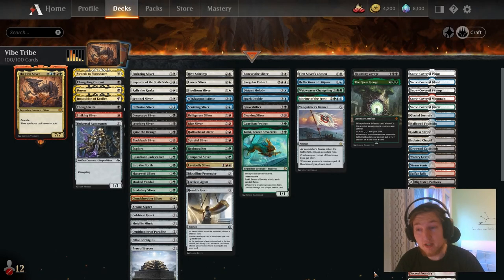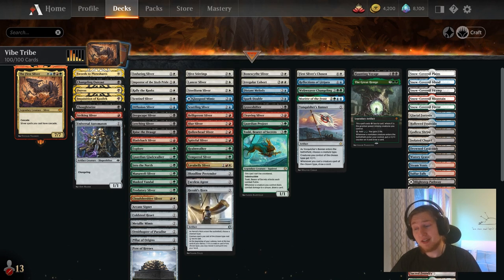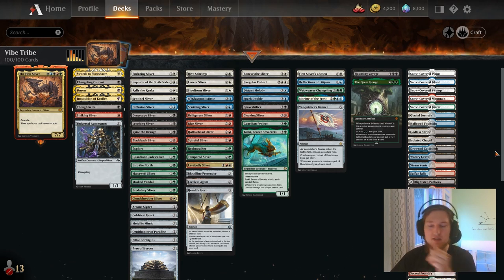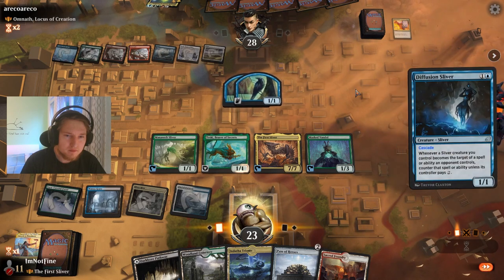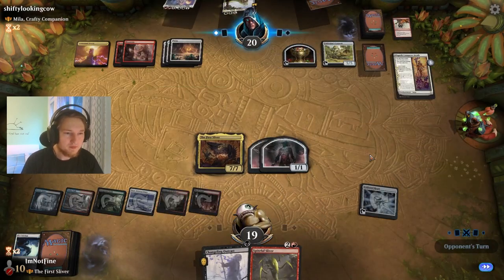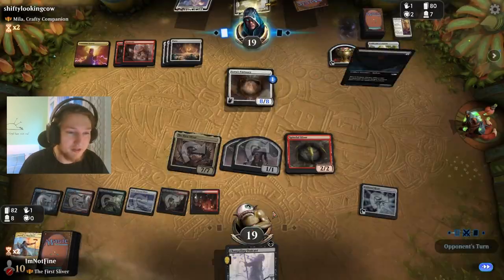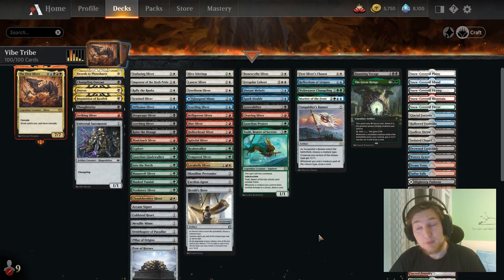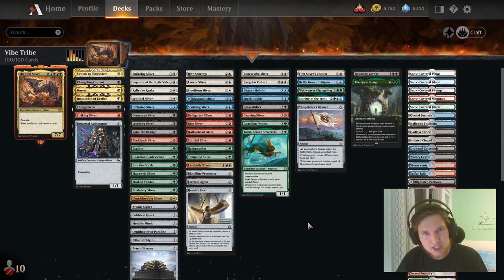CASCADING MADNESS | Sliver Tribal Historic Brawl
The First Sliver has arrived in historic brawl! The turns can just straight up beak the game. :D

Timestamps:
0:00 - Decktech
3:10 - Match 1
5:55 - Match 2
10:05- Match 3
12:53 - Match 4
16:04 - Match 5
17:33 - Match 6
26:52 - Match 7
33:52 - Match 8
39:16 - Recap

If you would like to join the fun but don't have people to play historic brawl with, use the Magic Stronghold discord server

Decklist:

Commander
1 The First Sliver (MH1) 200

Deck
1 Thoughtseize (AKR) 127
1 Command Tower (ELD) 333
1 Inquisition of Kozilek (STA) 31
1 Duress (STA) 29
1 Lavabelly Sliver (MH1) 207
1 Ketria Triome (IKO) 250
1 Indatha Triome (IKO) 248
1 Cloudshredder Sliver (MH1) 195
1 Sliver Hive (J21) 122
1 Enduring Sliver (MH1) 6
1 Sentinel Sliver (J21) 23
1 Hive Stirrings (J21) 15
1 Lancer Sliver (MH1) 18
1 Steelform Sliver (J21) 25
1 Bonescythe Sliver (J21) 9
1 First Sliver's Chosen (MH1) 9
1 Belligerent Sliver (J21) 67
1 Bladeback Sliver (MH1) 119
1 Striking Sliver (J21) 88
1 Leeching Sliver (J21) 57
1 Dregscape Sliver (MH1) 88
1 Scuttling Sliver (MH1) 68
1 Savai Triome (IKO) 253
1 Diffusion Sliver (J21) 33
1 Blur Sliver (J21) 69
1 Hollowhead Sliver (MH1) 132
1 Spiteful Sliver (MH1) 148
1 Cleaving Sliver (MH1) 121
1 Manaweft Sliver (J21) 102
1 Fabled Passage (ELD) 244
1 Predatory Sliver (J21) 104
1 Tempered Sliver (MH1) 183
1 Realmwalker (KHM) 188
1 Universal Automaton (MH1) 235
1 Graveshifter (MH1) 94
1 Faceless Agent (J21) 1
1 Spark Double (WAR) 68
1 Reflections of Littjara (KHM) 73
1 Metallic Mimic (KLR) 251
1 Haunting Voyage (KHM) 98
1 Pillar of Origins (XLN) 241
1 Unclaimed Territory (XLN) 258
1 Herald's Horn (JMP) 469
1 Vanquisher's Banner (XLN) 251
1 Arcane Signet (ELD) 331
1 Rally the Ranks (KHM) 20
1 Moritte of the Frost (KHM) 223
1 Explore (JMP) 393
1 Into the North (CSP) 111
1 Masked Vandal (KHM) 184
1 Swords to Plowshares (STA) 10
1 Webweaver Changeling (MH1) 192
1 Irregular Cohort (MH1) 15
1 Coldsteel Heart (CSP) 136
1 Guardian Project (RNA) 130
1 Ornithopter of Paradise (MH2) 232
1 Toski, Bearer of Secrets (KHM) 197
1 Changeling Outcast (MH1) 82
1 Bloodline Pretender (KHM) 235
1 Guardian Gladewalker (KHM) 174
1 Pyre of Heroes (KHM) 241
1 Glasspool Mimic (ZNR) 60
1 Raise the Draugr (KHM) 105
1 Impostor of the Sixth Pride (MH1) 14
1 Raugrin Triome (IKO) 251
1 Zagoth Triome (IKO) 259
1 Hallowed Fountain (RNA) 251
1 Godless Shrine (RNA) 248
1 Temple Garden (GRN) 258
1 Sacred Foundry (GRN) 254
1 Stomping Ground (RNA) 259
1 Overgrown Tomb (GRN) 253
1 Blood Crypt (RNA) 245
1 Steam Vents (GRN) 257
1 Watery Grave (GRN) 259
1 Breeding Pool (RNA) 246
1 Snow-Covered Plains (KHM) 277
1 Snow-Covered Island (KHM) 279
1 Snow-Covered Swamp (KHM) 281
1 Snow-Covered Mountain (KHM) 282
1 Snow-Covered Forest (KHM) 284
1 Glacial Fortress (XLN) 255
1 Isolated Chapel (DAR) 241
1 Drowned Catacomb (XLN) 253
1 Sulfur Falls (DAR) 247
1 Dragonskull Summit (XLN) 252
1 Woodland Cemetery (DAR) 248
1 Hinterland Harbor (DAR) 240
1 Sunpetal Grove (XLN) 257
1 Clifftop Retreat (DAR) 239
1 Rootbound Crag (XLN) 256
1 Blooming Marsh (KLR) 280
1 Evolving Wilds (AFR) 256
1 Terramorphic Expanse (JMP) 78
1 Darkbore Pathway (KHM) 254
1 Blightstep Pathway (KHM) 252
1 Cragcrown Pathway (ZNR) 261
1 Distant Melody (MOR) 32
1 The Great Henge (ELD) 161